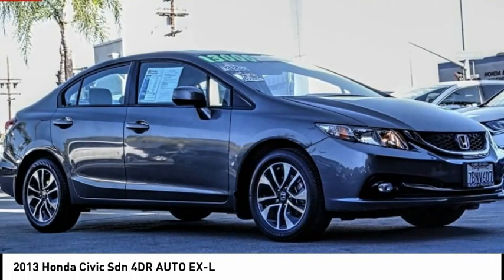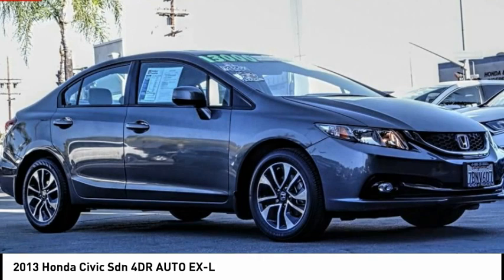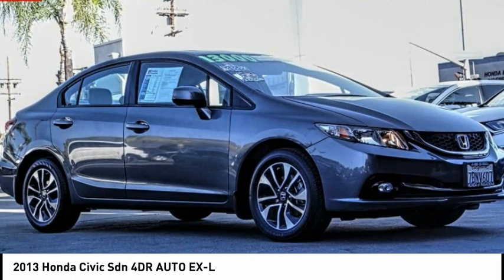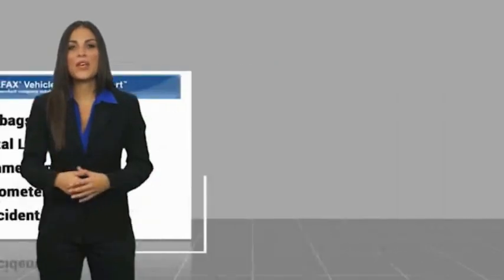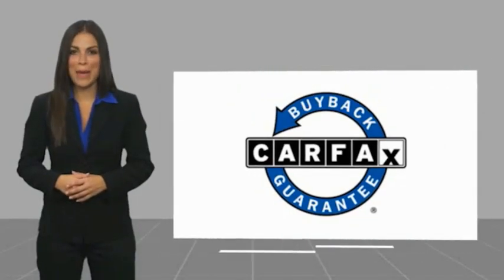2013 Honda Civic Sdn Pasadena Los Angeles Glendale Alhambra Cerritos Orange County 0201219A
2013 Honda Civic Sdn 4DR AUTO EX-L

HONDA OF PASADENA IS A NEW AND USED HONDA DEALERSHIP PROUDLY SERVICING LOS ANGELES, PASADENA, GLENDALE, ALHAMBRA, CERRITOS, & ALL NEARBY CITIES. THIS GRAY 2013 Honda CIVIC SDN IS EQUIPPED WITH A 1.8L SOHC MPFI 16-valve i-VTEC I4 engine, AUTOMATIC TRANSMISSION, AND RECEIVES AN ESTIMATED 28 City/39 Hwy MPG. CONTACT HONDA OF PASADENA TO SCHEDULE A TEST DRIVE AND TAKE THIS 2013 Honda CIVIC SDN HOME TODAY, OR VISIT OUR SHOWROOM CONVENIENTLY LOCATED AT 1965 E. FOOTHILL BLVD, PASADENA, CA 91107. STOCK #: 0201219A | 2013 Honda Civic Sdn 4dr Auto EX-L CARFAX Certified 1-Owner 2013 Honda CIVIC SDN 4DR AUTO EX-L **Dealer Serviced**, ** Carfax One Owner**, **Local Trade**, **Low miles For this Year**, **One Previous Owner**, 2 YEAR 125,000 MILE WARRANTY . Odometer is 42811 miles below market average! 28/39 City/Highway MPG CARFAX One-Owner. To see more quality vehicles like this one right here just Awards: * 2013 KBB.com Brand Image Awards Kelley Blue Book Brand Image Awards are based on the Brand Watch(tm) study from Kelley Blue Book Market Intelligence. Award calculated among non-luxury shoppers. Kelley Blue Book is a registered trademark of Kelley Blue Book Co., Inc. Stock #: 0201219A | VIN: 19XFB2F95DE235531 | 2013 Honda Civic Sdn 4dr Auto EX-L Honda of Pasadena AT HONDA OF PASADENA, OUR GOAL IS TO SELL THE BEST VEHICLES AT THE LOWEST PRICES AND TREAT OUR CUSTOMERS WITH RESPECT. AS A CALIFORNIA HONDA DEALER, WE BELIEVE WHEN YOU CHOOSE HONDA OF PASADENA YOU ARE MAKING THE RIGHT CHOICE.